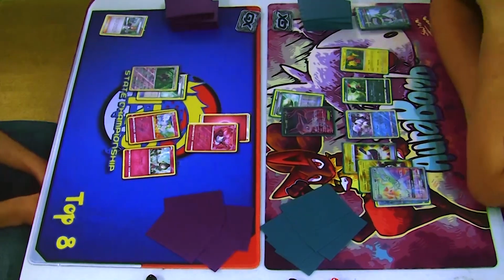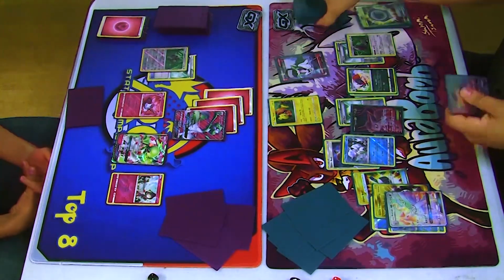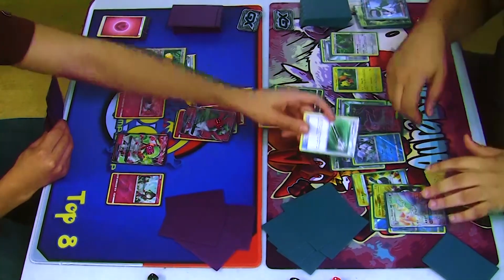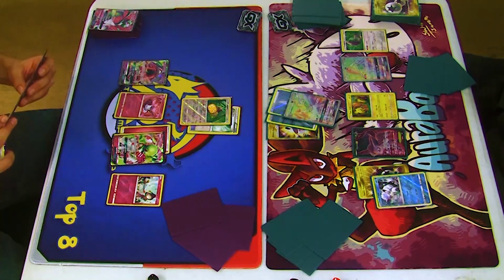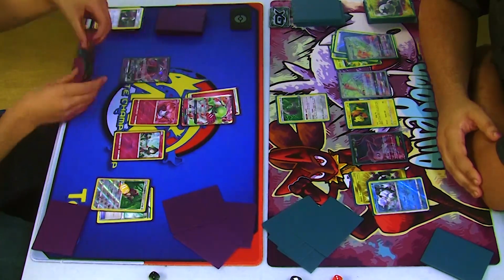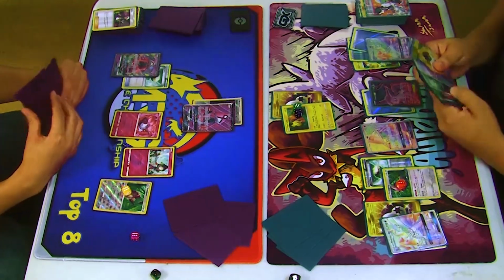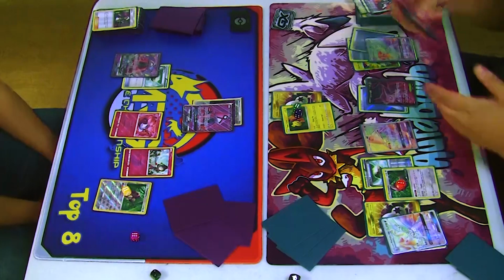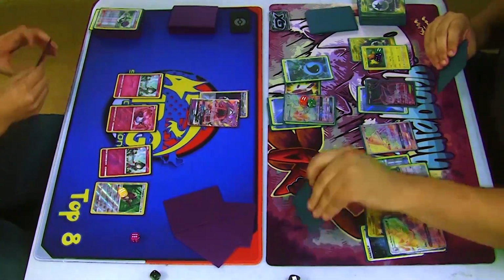Ninetales GX vs Gardevoir GX Live Deck Matchup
Live deck match vs my brother. Great game for both of us so its def worth a watch!

Thumbnails and layouts done by